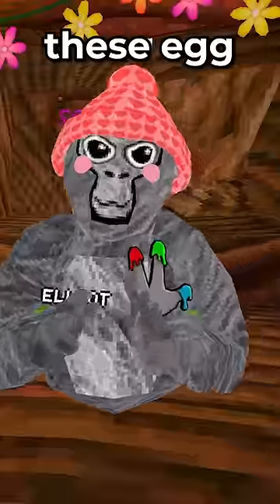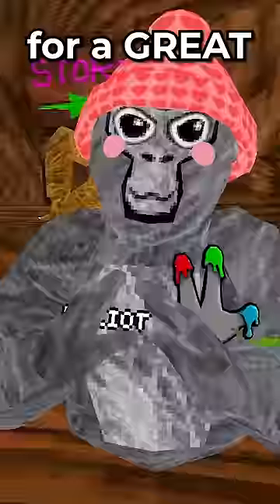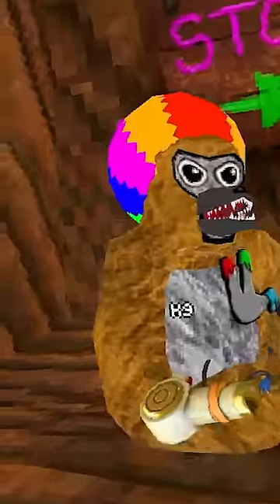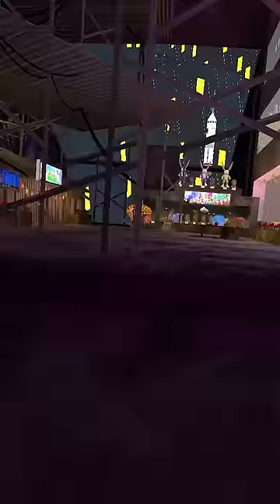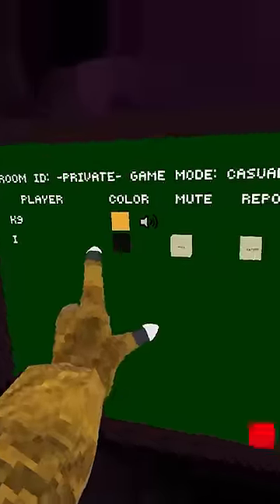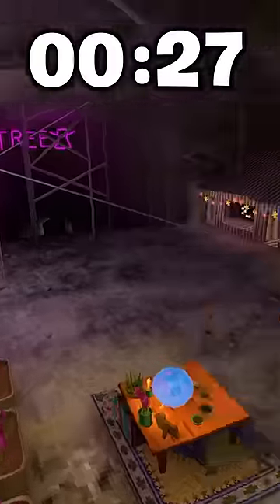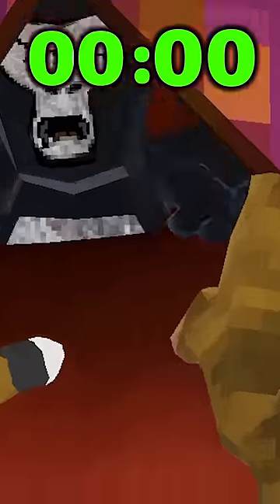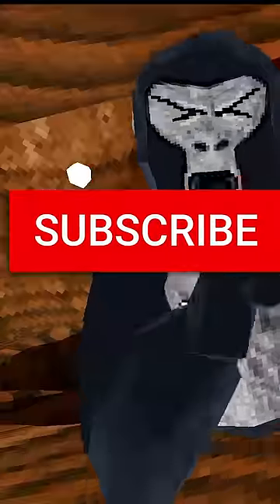This Hiding Spot is OVERPOWERED